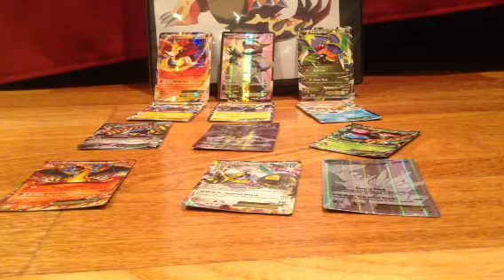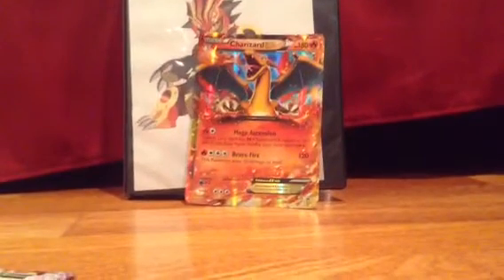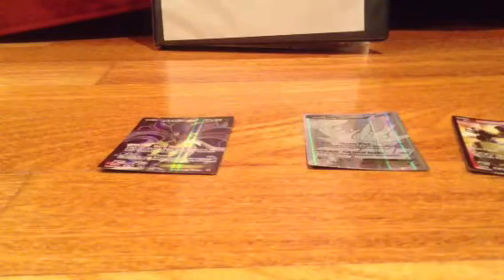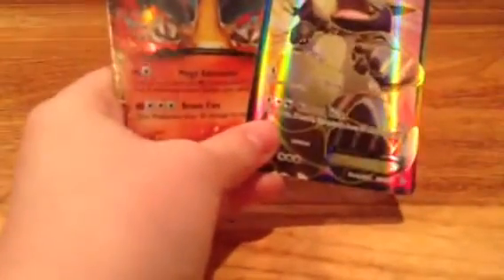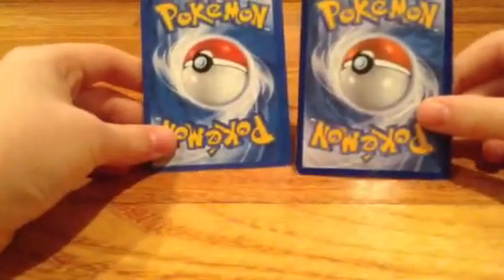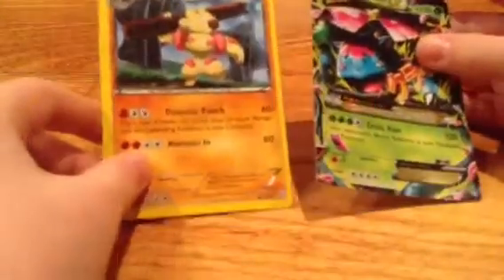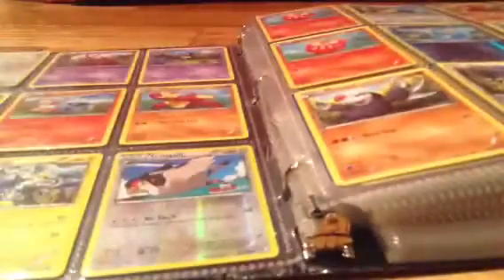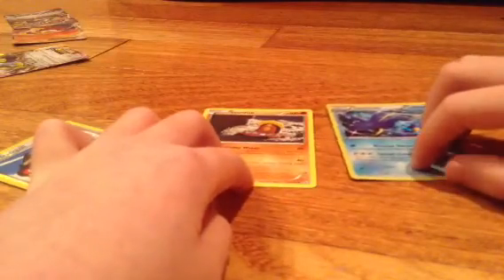Carters cards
Today on my video you will see oversized card fakes and full arts